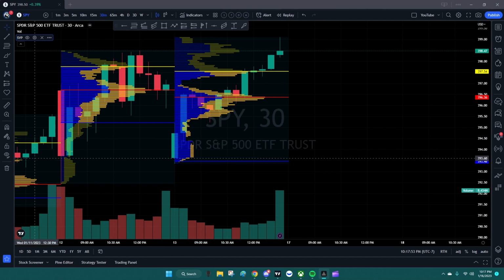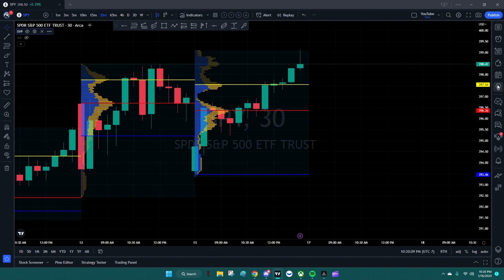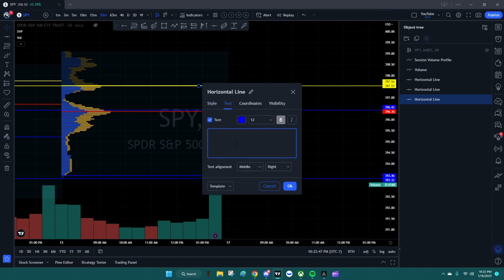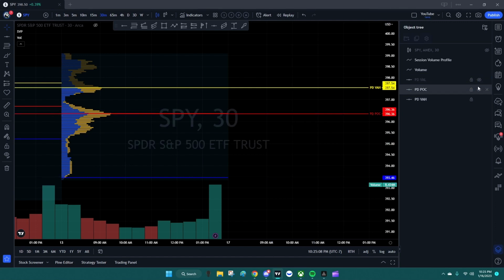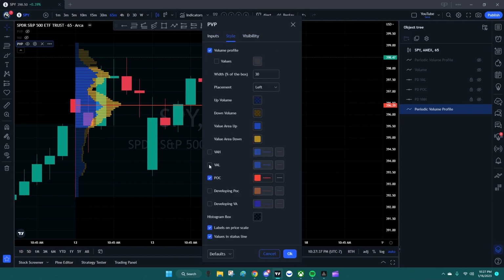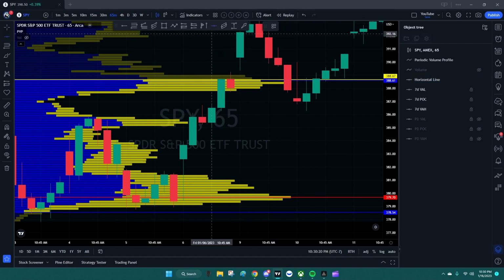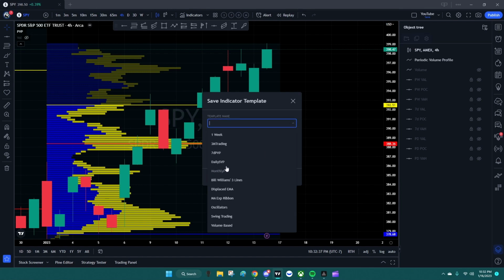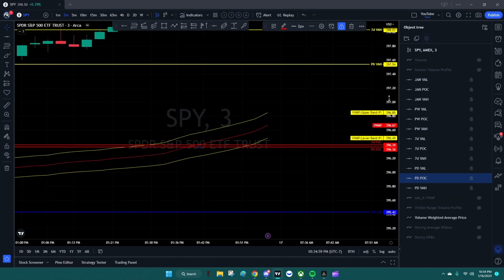Indicator Shortcuts for Volume Profile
Stock charted in this video: SPY

Hello and welcome to Charting with Tj the 🐐!

On this channel, I'm going to journal how I chart support and resistance levels using TradingView and Volume Profile. If there is anything you would like for me to cover, I am open to questions and suggestions.

When I first got started with trading and learning, I was taught thru the great Kenan Grace's Discord classes (link below). After learning the basics, Shorty began teaching me how to use Volume Profile to search for key levels.